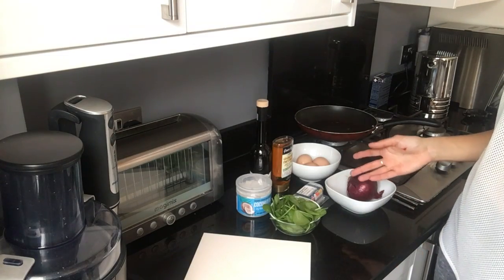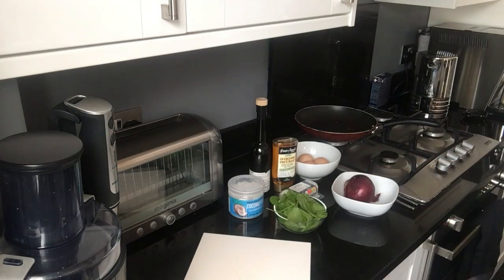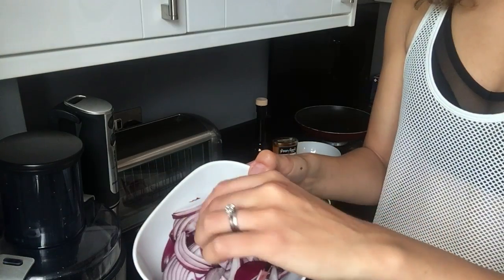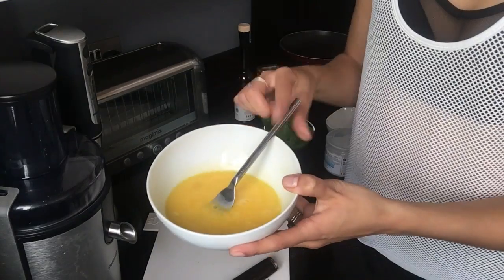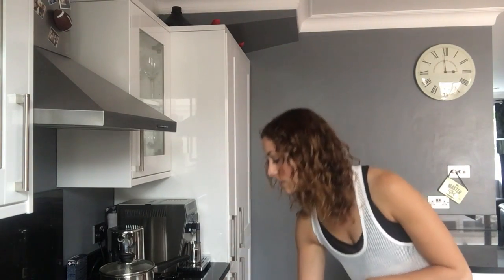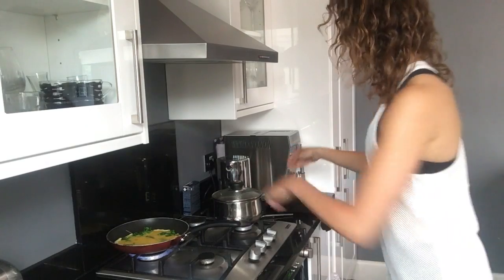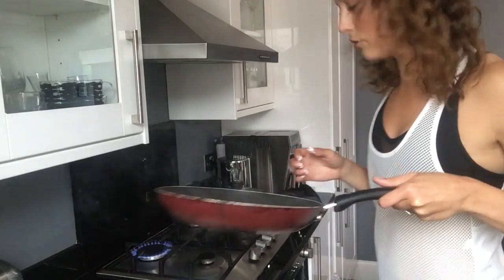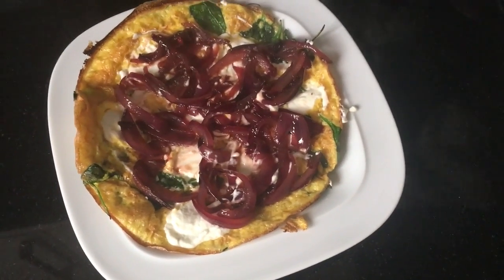Zoe's Favourite Omlette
Goats Cheese and Caramelised Onion Omelette
Recipe
Food
Healthy
Lifestyle